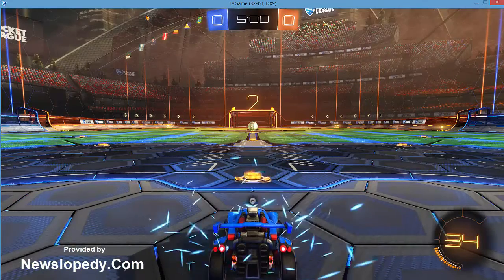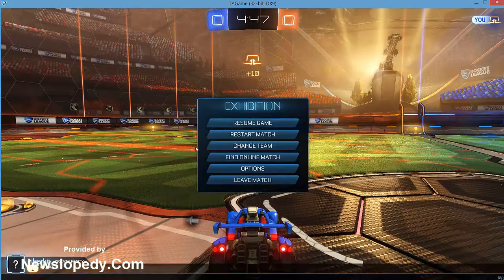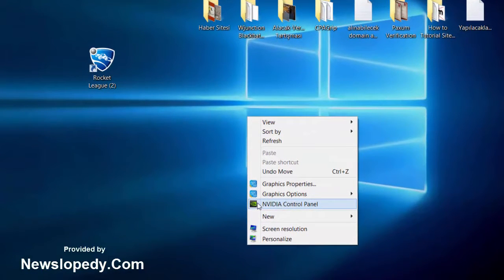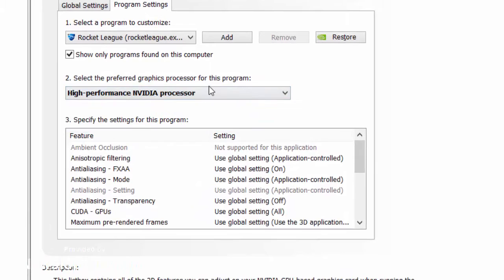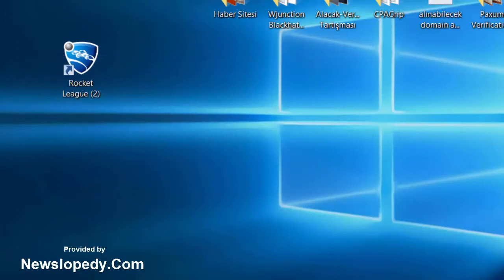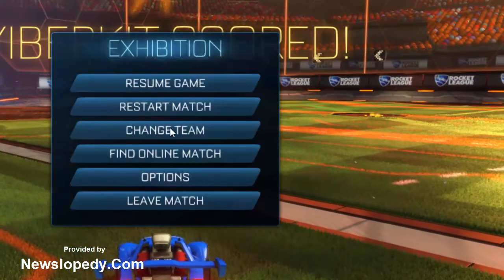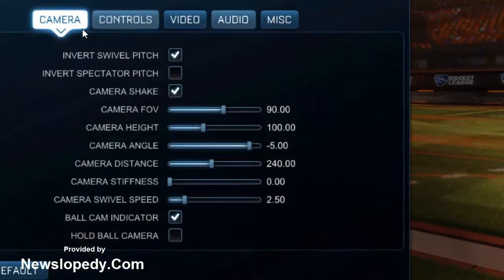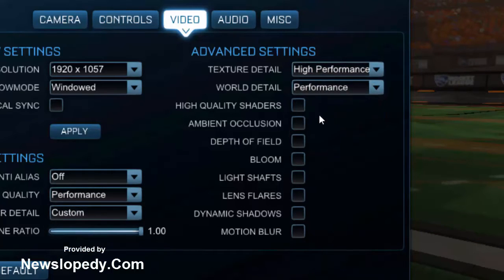How to Make " Rocket League " Game Run Faster? [Part 2]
- This is the second fixed tutorial about making Rocket League game run faster...